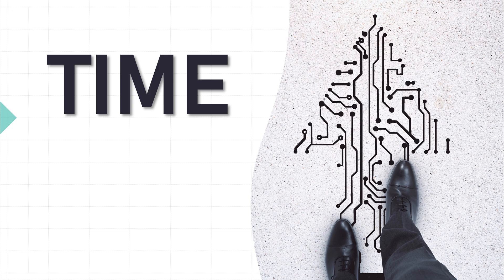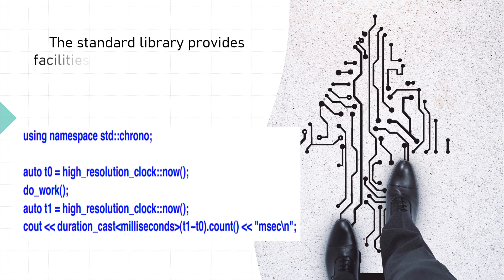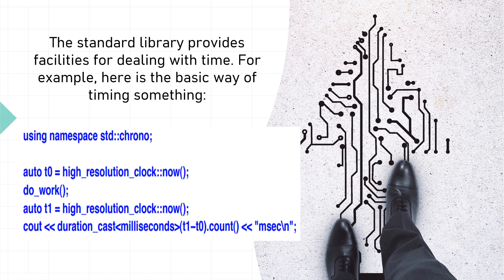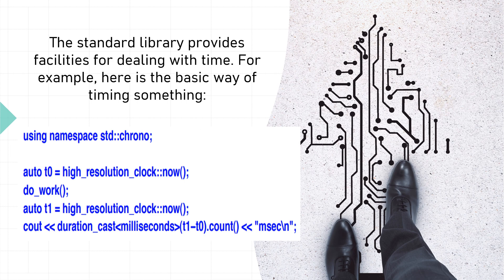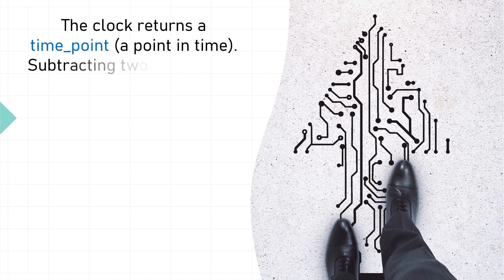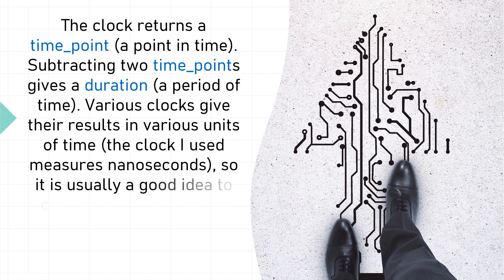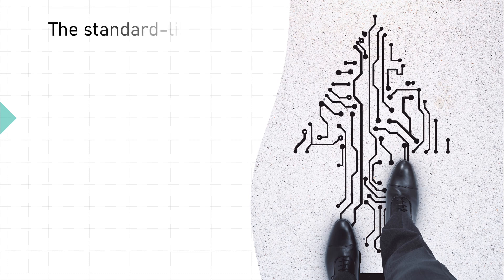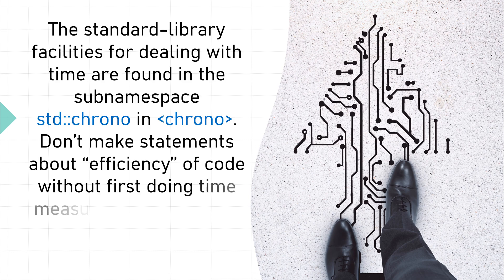Time ( A Tour of C++: Concurrency and Utilities )